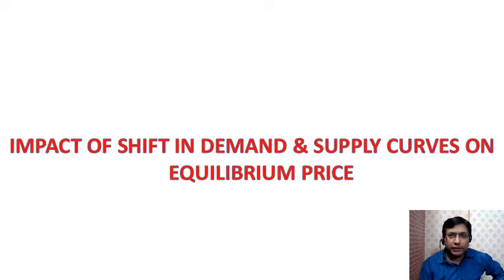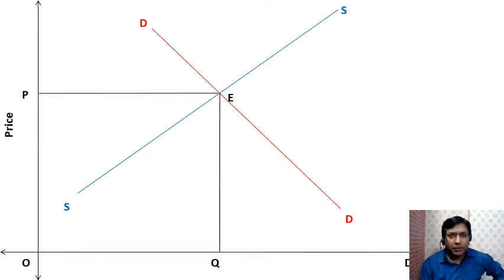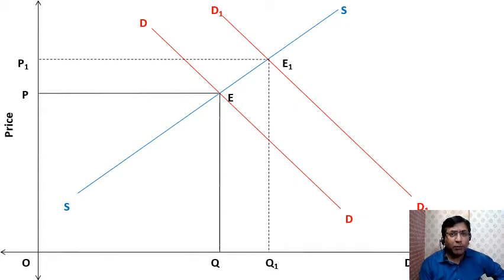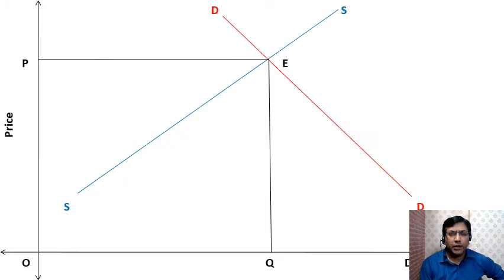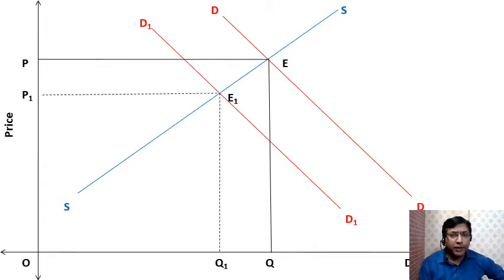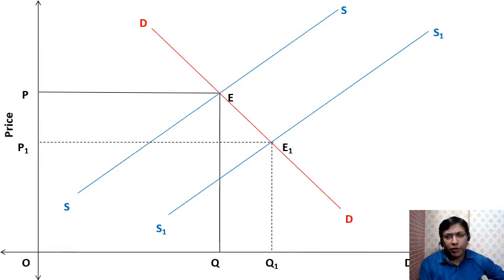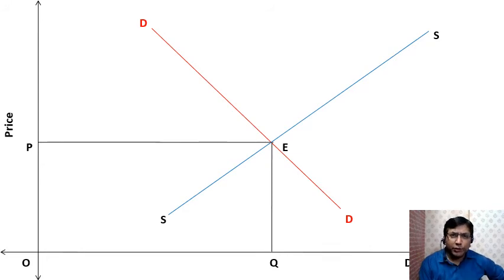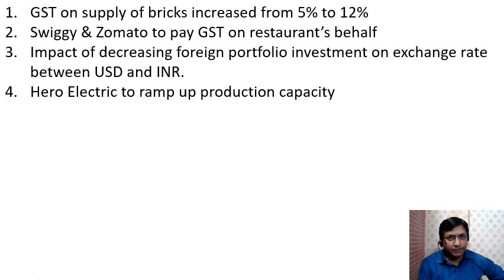Impact of Shift in Demand & Supply Curves on Equilibrium Price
Analyze the Impact of Shift in Demand & Supply Curves on Equilibrium Price.

You can refer the following book(s) for managerial economics: